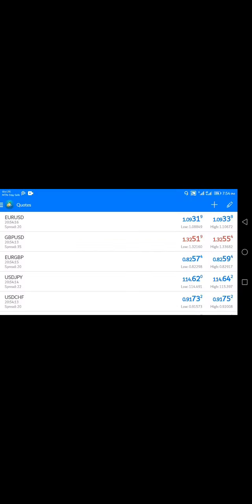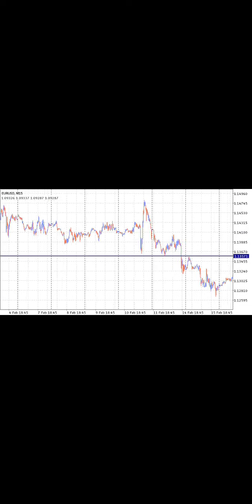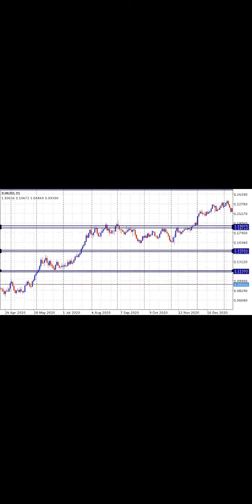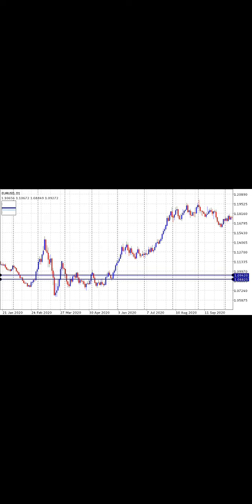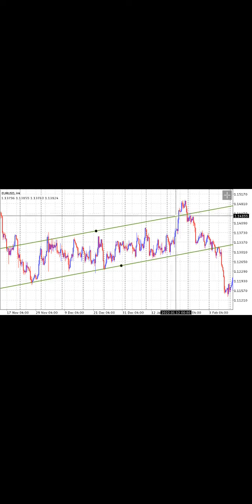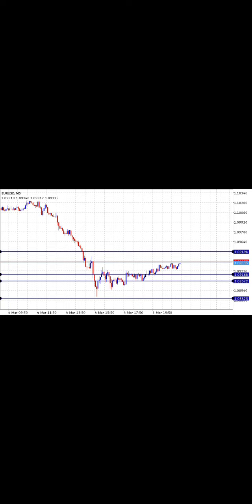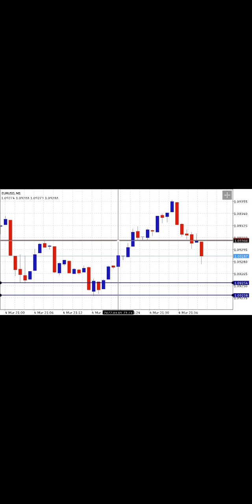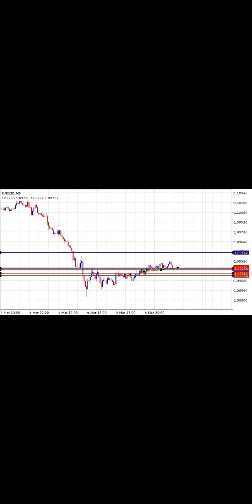SMC: ORDERBLOCKS AND MARKET STRUCTURE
SMC TRADING ORDERBLOCKS AND MARKET STRUCTURE